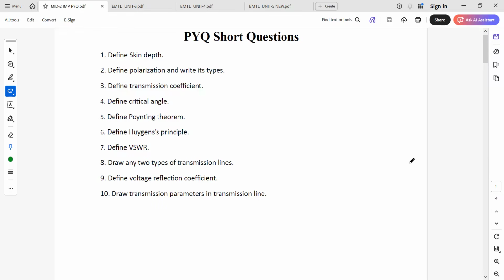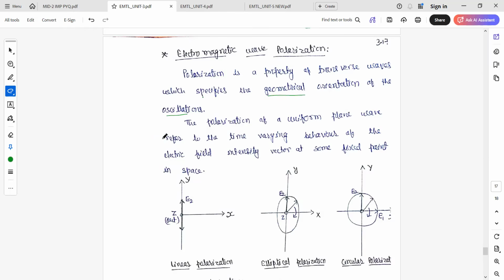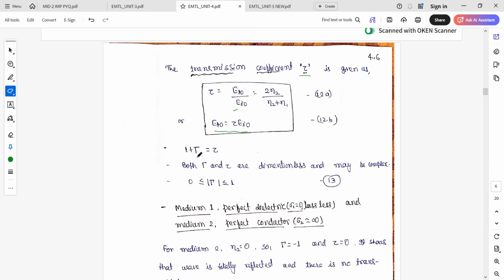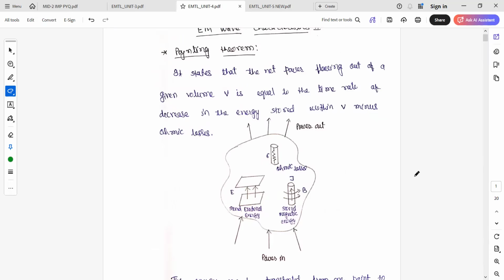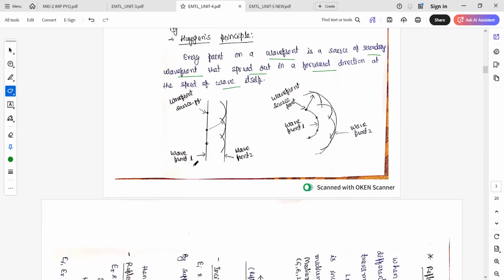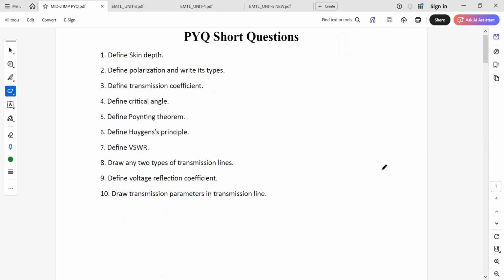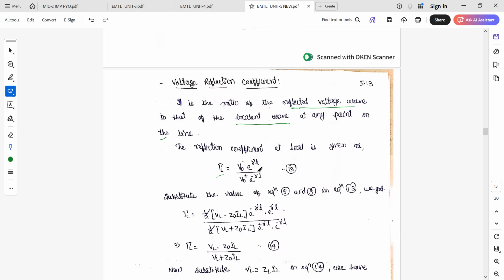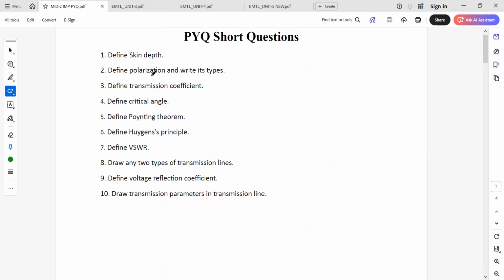EMTL Previous Years Short Questions in One Shot🔥| EM Wave |Transmission Lines| University Exam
⏱️ Time Stamp

00:00 Skin Depth
01:45 Polarization and Its Type
03:18 Transmission Coefficient
04:36 Critical Angle
05:45 Poynting Theorem
07:21 Huygens's Principle
08:54 VSWR
10:06 Types of Transmission Line
11:24 Voltage Reflection Coefficient
12:33 Transmission Parameters